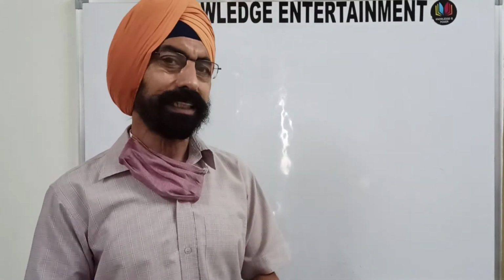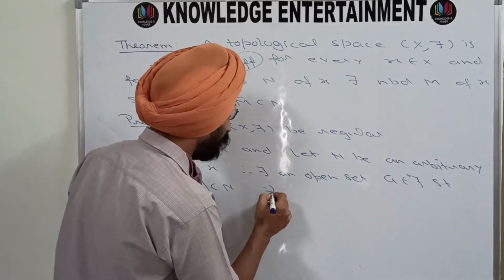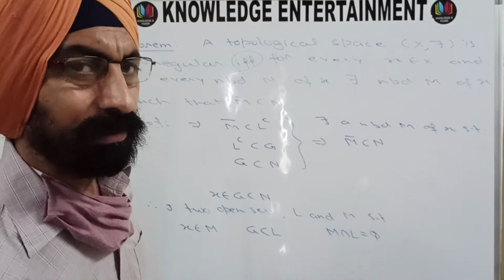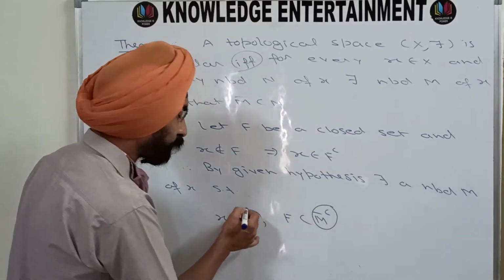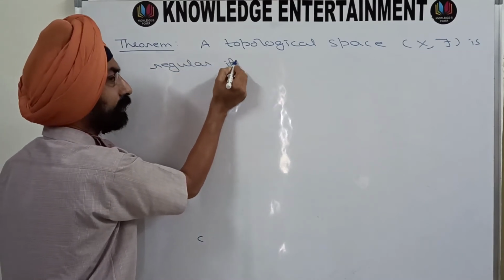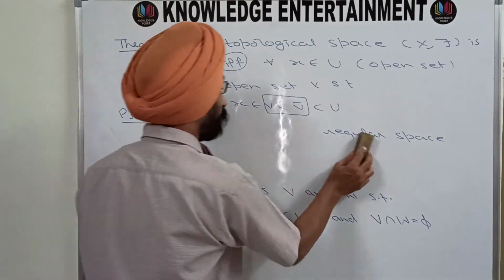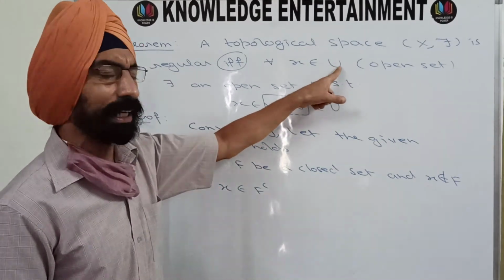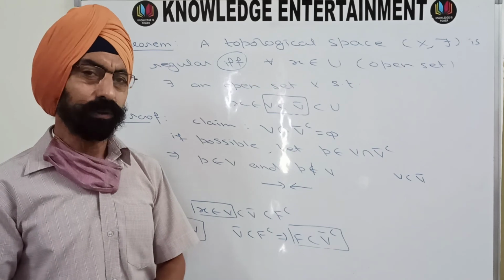Topology: Separation axioms; Part 12